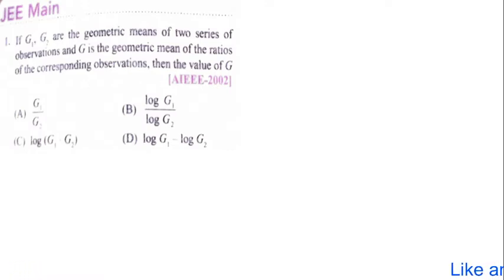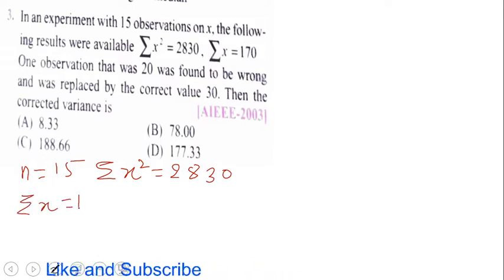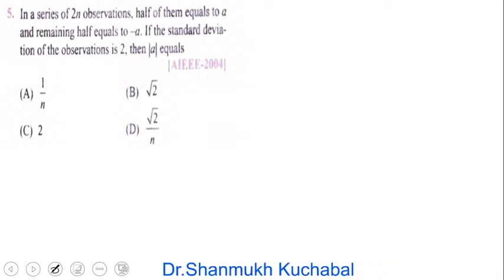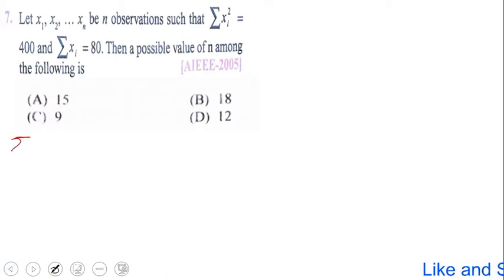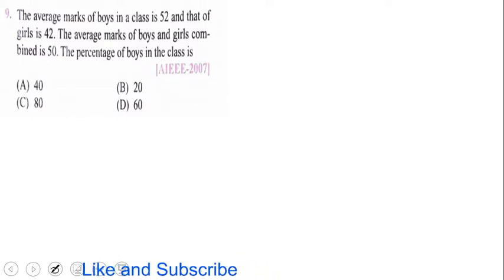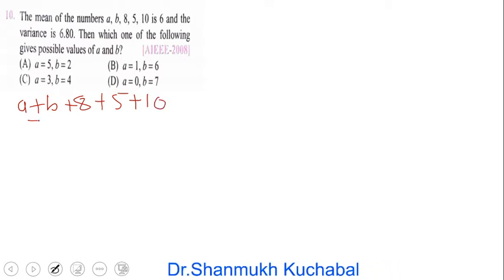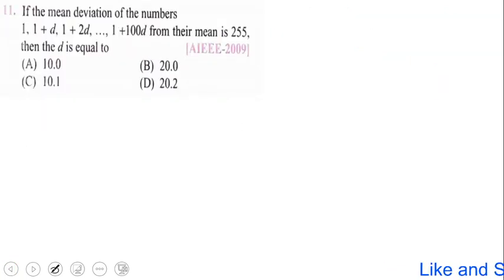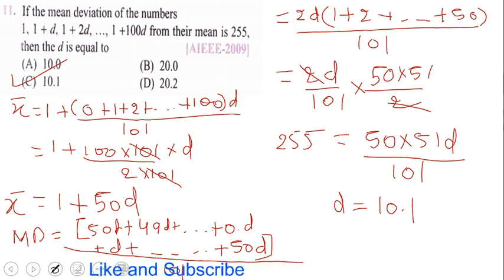Statistics 01 JEE CET